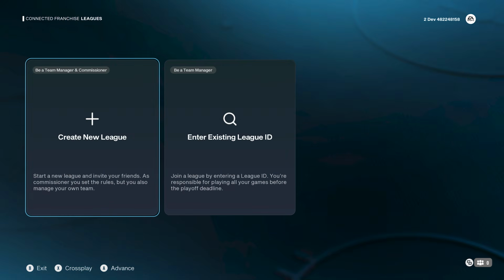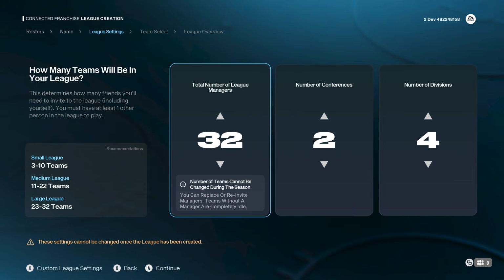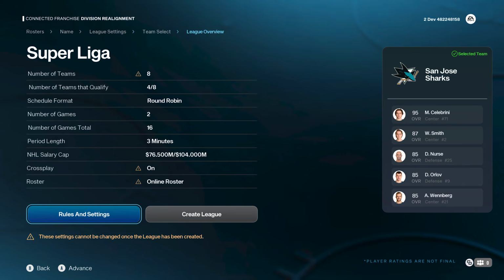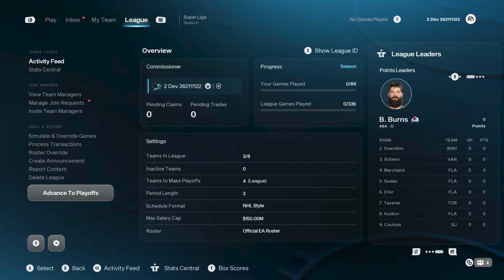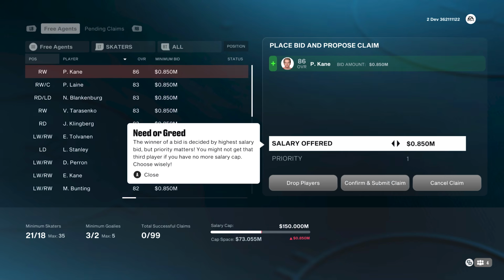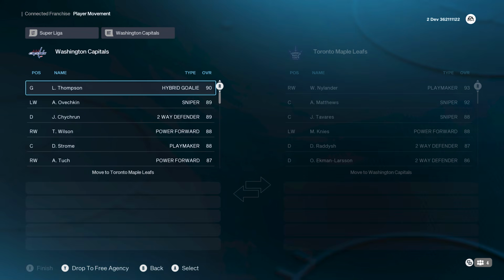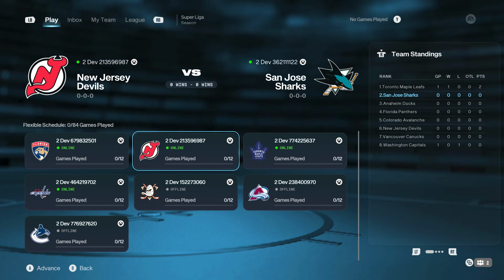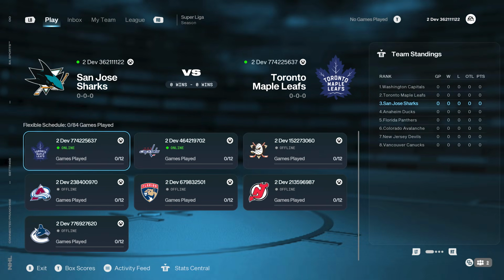NHL 27 Connected Franchise Deep Dive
Watch the NHL 27 Connected Franchise Deep Dive. Every Team Has an Edge in NHL® 27. Pre-order* EA SPORTS™ NHL® 27 to play 7 Days Early starting September 4th!

Connected Franchise, one of the most requested features in franchise history, arrives in NHL® 27. Create a league with friends, build your roster, manage your team, and compete head-to-head across a full online season with up to 32 human-controlled teams.

With flexible league settings, roster management, scheduling, and commissioner tools, Connected Franchise gives players the foundation to run their league their way, and marks the first step in a mode built to grow with the community.

*Conditions & restrictions apply. for details.

00:00 NHL 27 Connected Franchise Deep Dive starts
01:10 Creating a League
02:20 League Settings & Customization
04:19 Team Selection & Speed Improvements
06:18 Pre-League State & Commissioner Tools
07:01 Managing the Team & Trades
09:06 Free Agency Bidding
10:50 Commissioner Actions
13:36 Season Play & Stats
16:35 NHL 27 Pre-Order Details